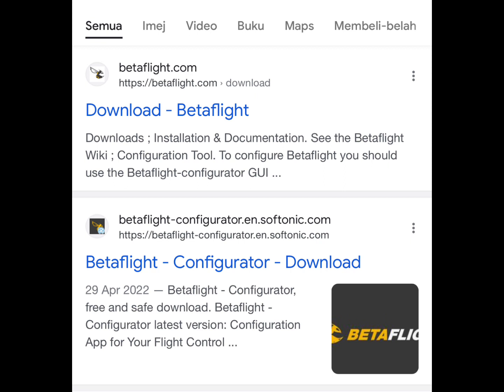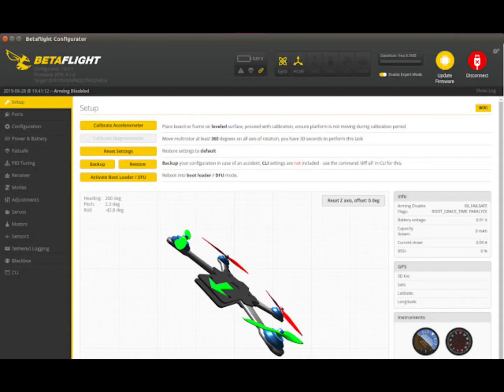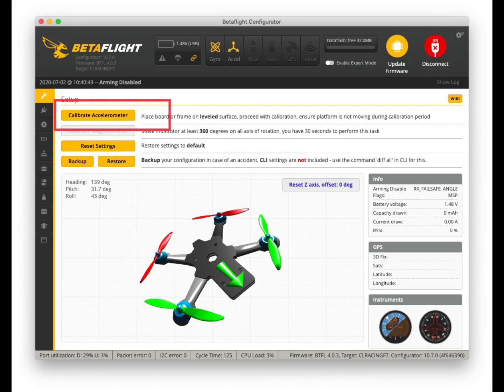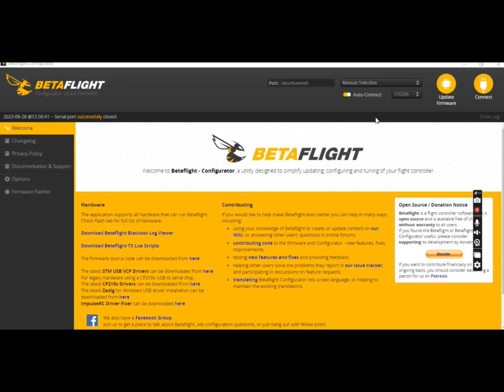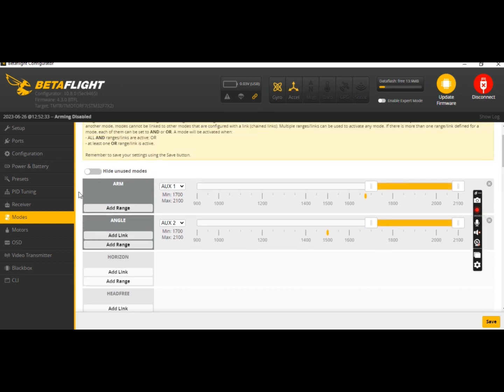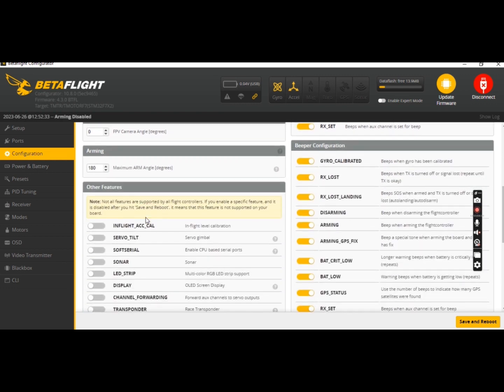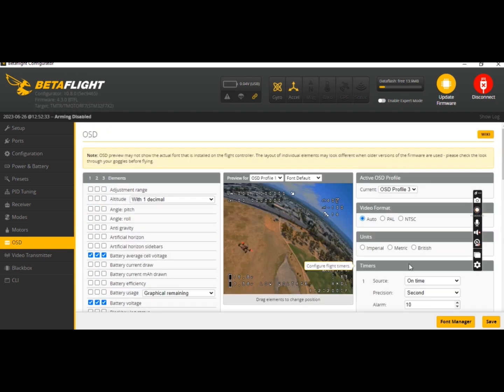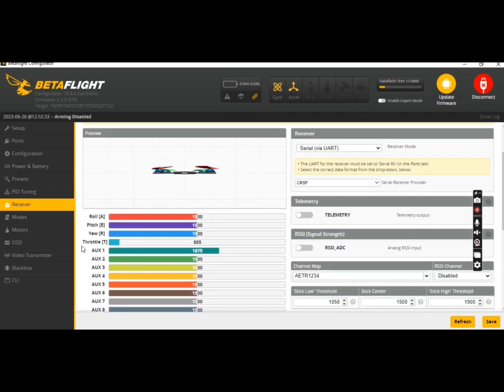Betaflight basic setup ( for FPV drones ) / FPV freestyle / FPV drone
"Welcome to our YouTube video on Betaflight setup! In this detailed guide, we'll take you through each step of configuring your FPV drone using Betaflight software. Whether you're a beginner or an experienced pilot, this tutorial will help you set up your drone for optimal performance.

Join us as we go through the following steps:

Connecting Your Drone: Learn how to connect your drone to your computer using a USB cable and ensure the flight controller is powered up.

Installing Betaflight Configurator: We'll guide you on downloading and installing the Betaflight Configurator, the user interface for Betaflight.

Configuring Ports and Baud Rate: Discover how to set up the communication between your flight controller and computer by selecting the correct serial port and baud rate.

Calibrating the Accelerometer and Compass: Follow along as we walk you through the process of calibrating the accelerometer and compass to ensure accurate flight stabilization and navigation.

Receiver Configuration: Learn how to configure your drone's receiver to match your transmitter setup, including selecting the receiver type and calibrating sticks and switches.

Setting Up Modes and Switches: Discover how to assign flight modes to switches on your transmitter, allowing you to switch between different modes during flight.

Adjusting PID Values: We'll explain the importance of PID tuning and guide you on adjusting the PID values to optimize your drone's stability and responsiveness.

OSD Configuration: Explore how to enable and customize the on-screen display (OSD) to show important flight data such as battery voltage and flight time.

Verifying and Testing: Finally, we'll show you how to verify that all control inputs are recognized by the flight controller and conduct a thorough testing of your drone's functionality.

By the end of this video, you'll have a complete understanding of the Betaflight setup process and be ready to fine-tune your drone for an amazing flying experience.

Leave your questions and comments below, and we'll be glad to assist you.